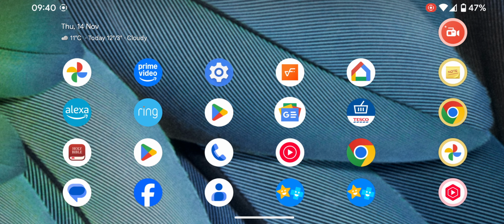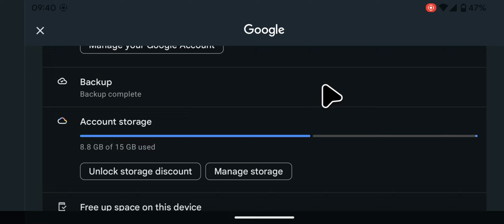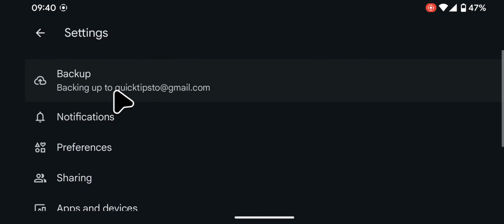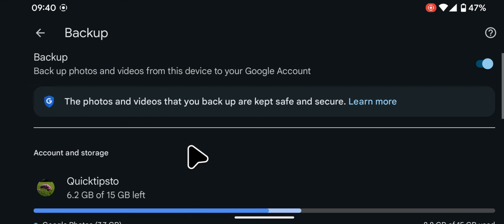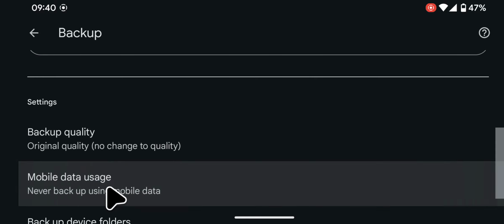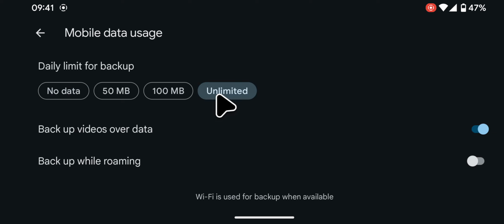How to Backup Google Photos While On Mobile data on Android phones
By default your Android phone is set to backup your photos and videos only when on WIFI.
Today i'm going to show you how to ensure your phone is backing up your photos when you're on Mobile data as well.
This can be useful if you have unlimited data plan and you want to ensure your photos are backed-up regularly.
To do this on your Android phone tap on Photos.
Now tap on the icon on the top right side of the screen.
And choose "Photos settings"
Now tap on "Backup"
Tap on Mobile Data Usage
And select the amount of mobile data you are allowing to be used for photos backup
You have 50 Mega bytes, 100 megabytes or Unlimited.
I will choose Unlimited.
You can also select the option "Backup while roaming" if you want your photos to be backed up whilst abroad.